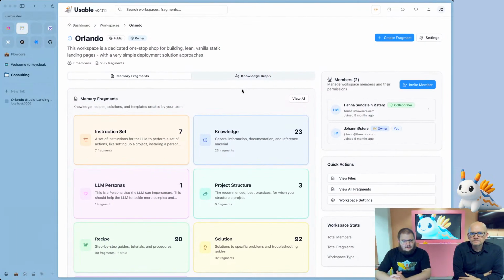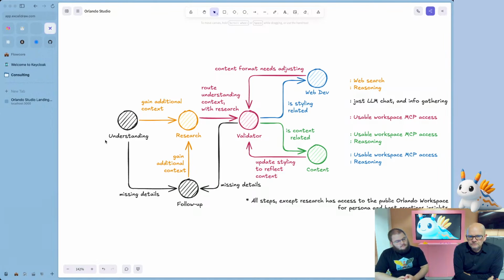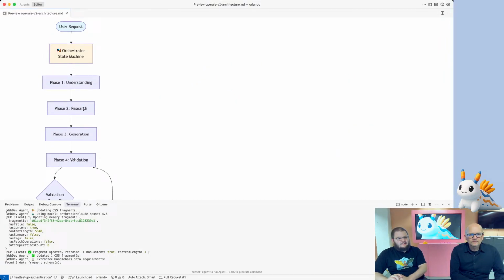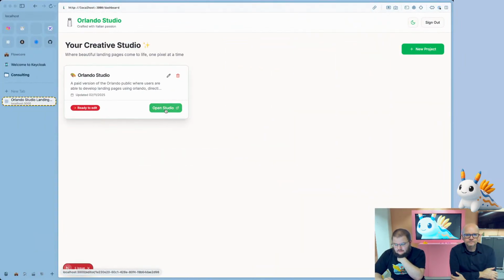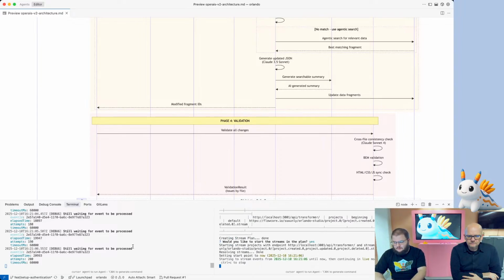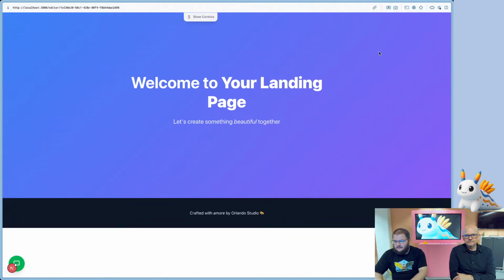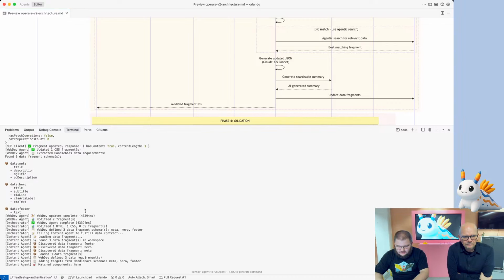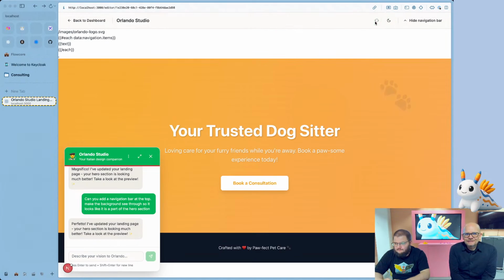Usable LIVE - Building an Agentic Website Generator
What if you could build websites by just talking to specialized AI agents? In this episode, Jóhann and Ólavur reveal Orlando Studio — an agentic website generator running entirely in your browser. No IDE, no frameworks, just pure HTML/CSS/JS built by a team of agents working together. Each agent has one job: understanding your request, researching best practices, generating code, creating content, or validating the output.

Watch as they build a complete dog sitting website live through the agent pipeline. The understanding agent reads the prompt, the research agent checks Orlando workspace for best practices, the webdev agent writes the HTML/CSS (using different models for cost optimization — Gemini 2.5 Flash for understanding, Claude Sonnet 4.5 for code), and the validator creates to-dos until everything is perfect. The agents iterate in parallel, storing everything as fragments in Usable. Code fragments hold HTML/CSS/JS with tags, data fragments hold content separately using handlebars, and the whole site renders live from Usable. Deploy to GitHub Pages in 10-60 seconds for free static hosting — no JavaScript bloat, no server-side rendering complexity.